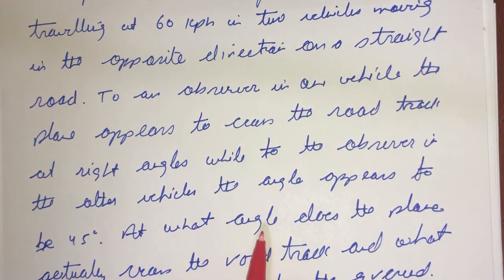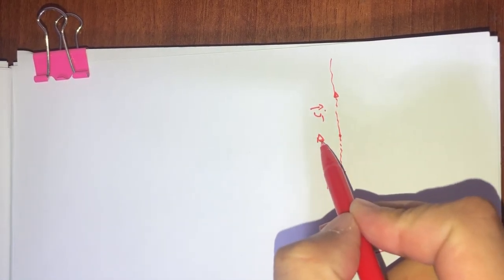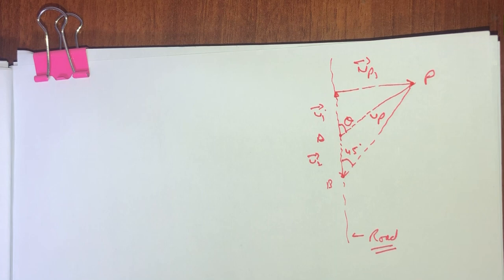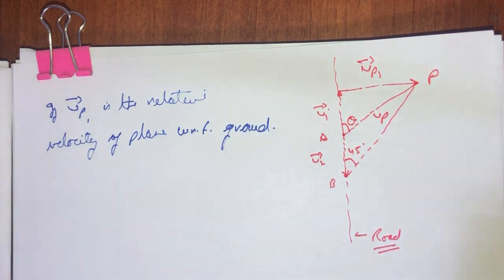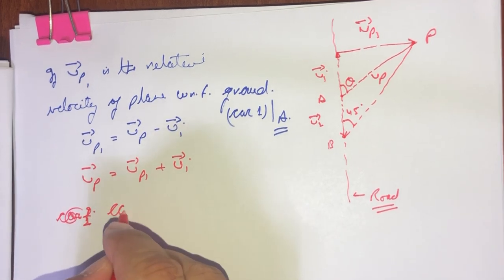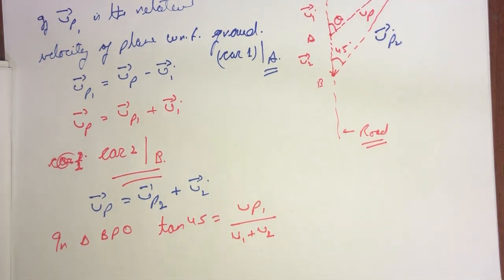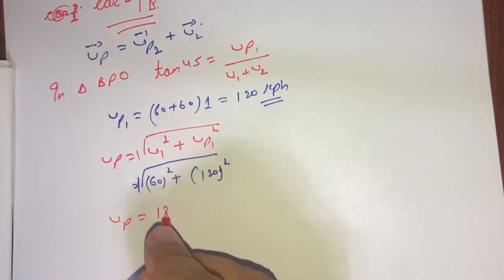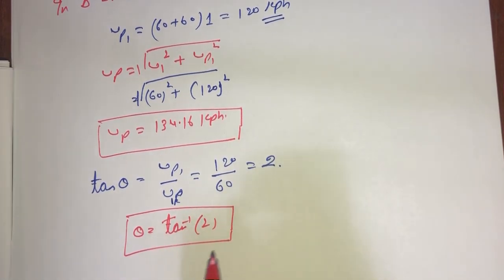IIT JEE Mains and Advanced Relative Velocity Aeroplane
An aeroplane is observed by two persons travelling at 60 kph in two vehicles moving in opposite direction in a straight-line road. To an observer in one vehicle the aeroplane appears to cross the road track at right angles while to the observer in another vehicle the angle appears to be 45 degree. At what angle does the plane actually cross the road track and what is its speed relative to the ground?